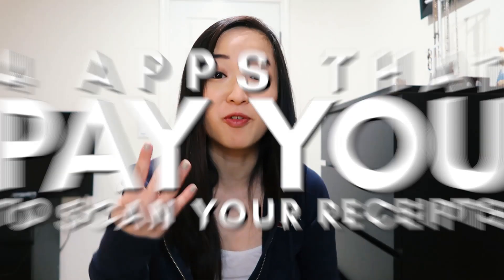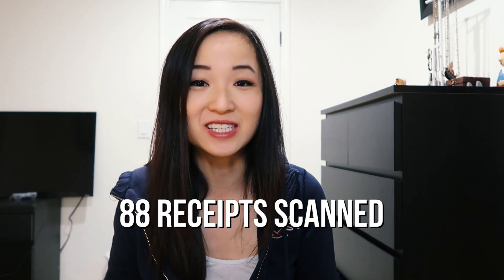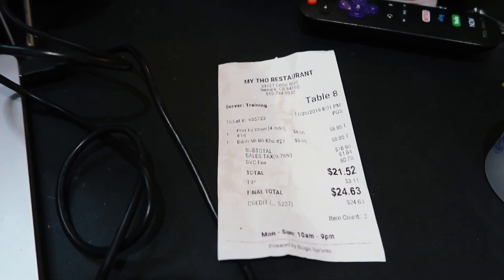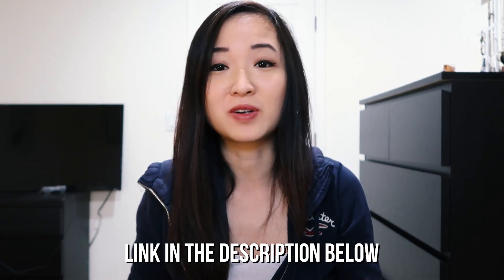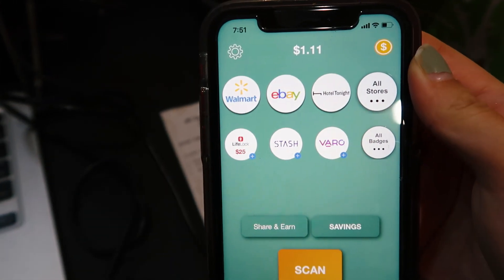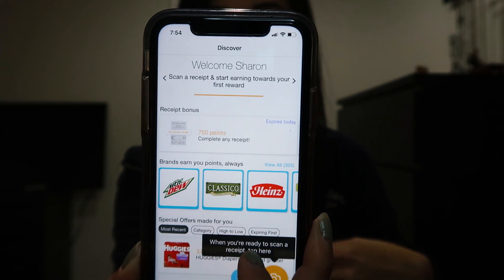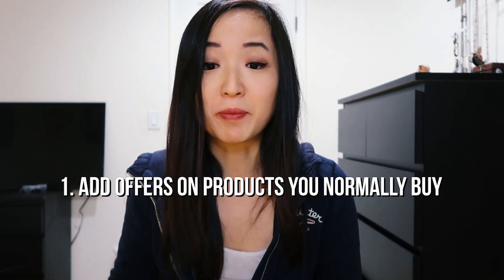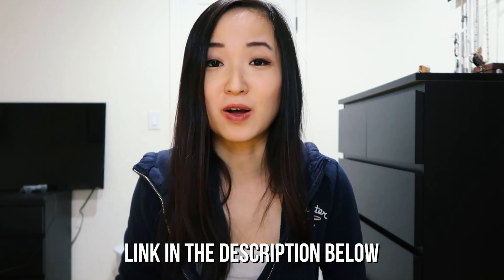4 Apps That PAY YOU To Scan Your Receipts! 💰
Here are the links if you want to try these free receipt scanning apps to make money!
3. Fetch Rewards - REF CODE: PW146
4. Ibotta - REF CODE: lbatsxy

Ever want to make money with your receipts? Here are 4 apps that pay you to scan your receipts. All you have to do for most of these is take a picture of your receipt and submit it to make some coin. Enjoy!

🎉My Goodies!

- Join the REMOTE RENTAL RICHES Course for the step-by-step guide on out-of-state real estate investing

- Network, collaborate, and talk shop. Surround yourself with like-minded people to get the support you need, and receive helpful tips from me!
🔨RESOURCES

For Investing:
- Public - Invest in Stocks (Get a FREE stock up to $50 through my link!)
- Coinbase - Invest in Crypto (Get $10 worth of free Bitcoin through my link)

While all attempts are made to present correct information, it may not be appropriate for your specific circumstances and information may become outdated. Sharon Tseung is not a financial advisor and does not provide tax, legal or accounting advice. Please consult with a certified professional before making any financial decisions.